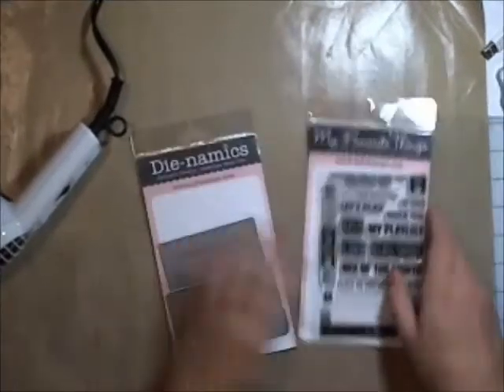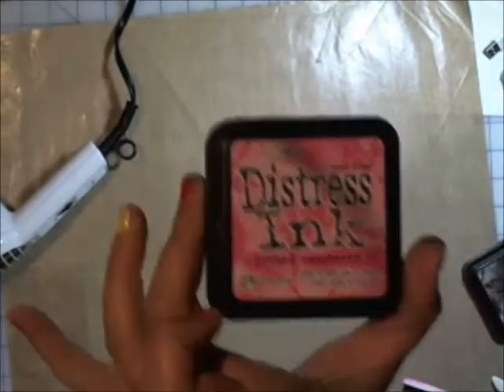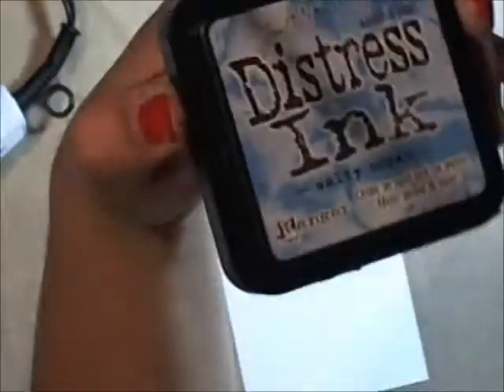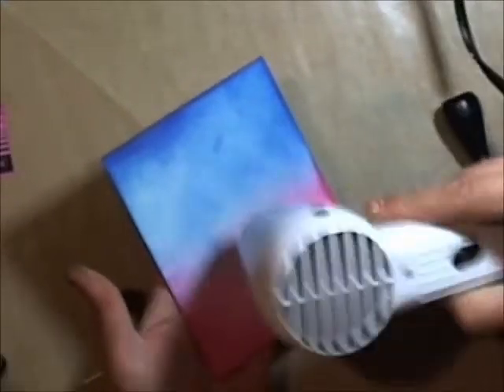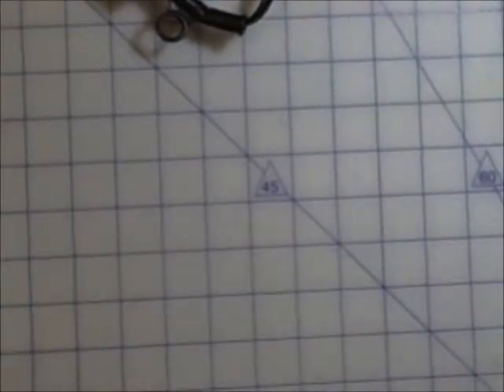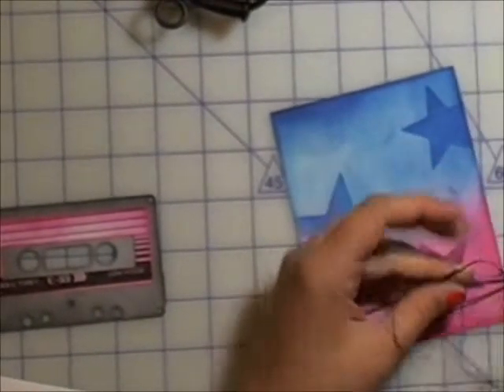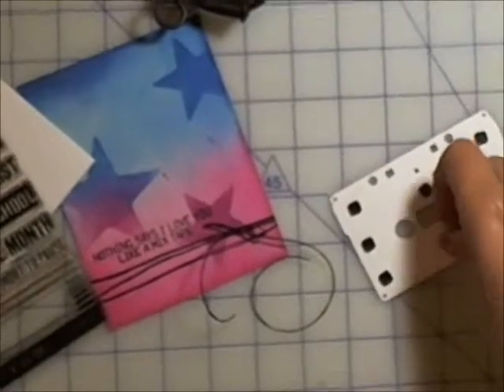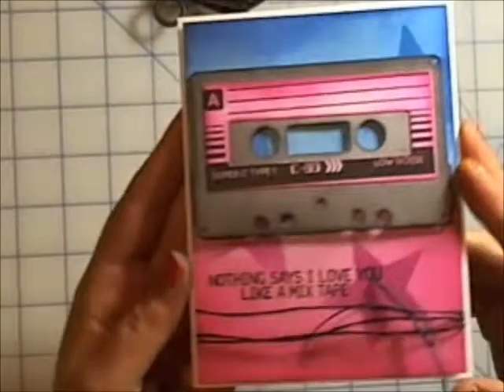Cassette Card full process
Here a process video of me making a card with MFT stamp and die combo